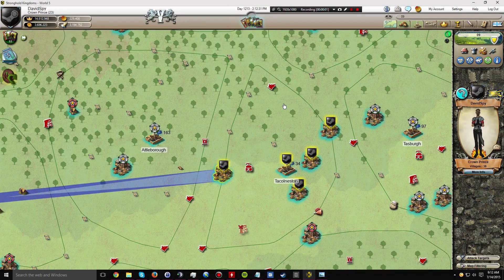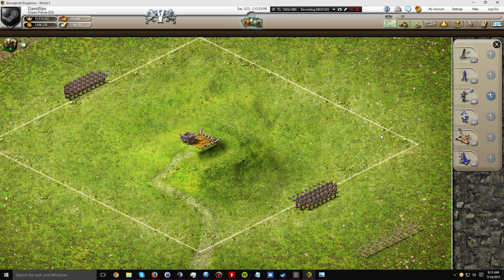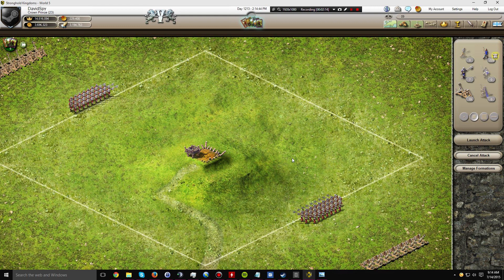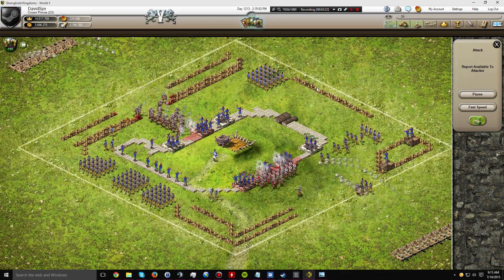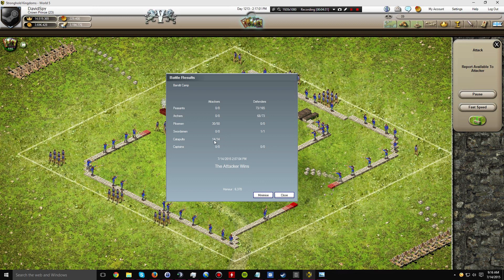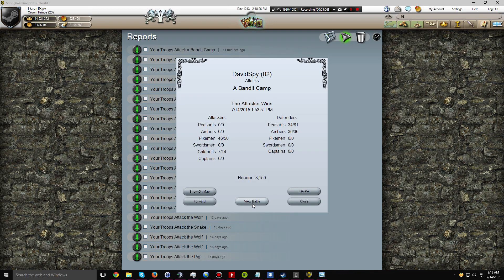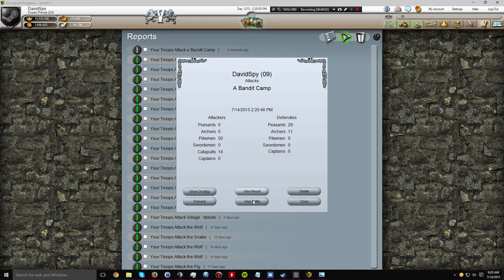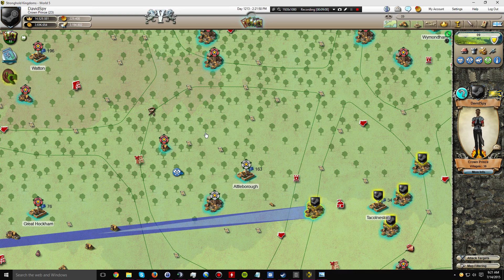Stronghold Kingdoms - Bandit Camp - Blind Attack Formation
Good army formation for blind attacking (no scout report) bandit camps for quick removal.